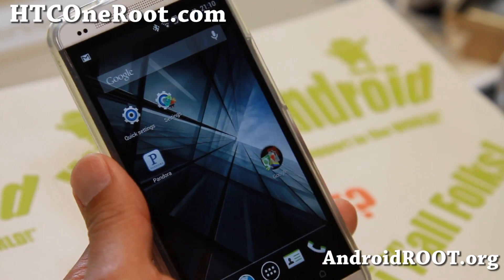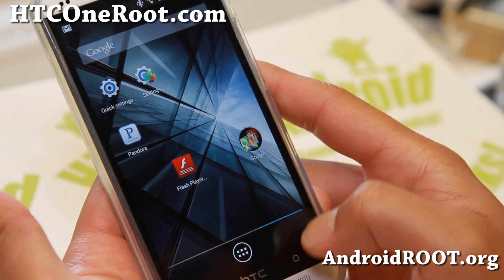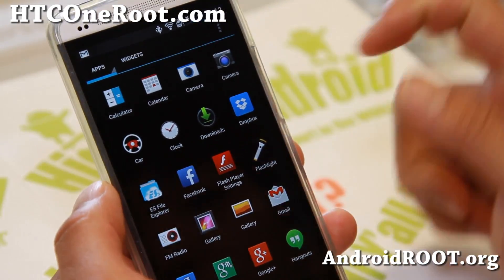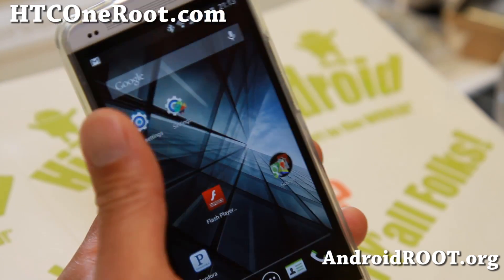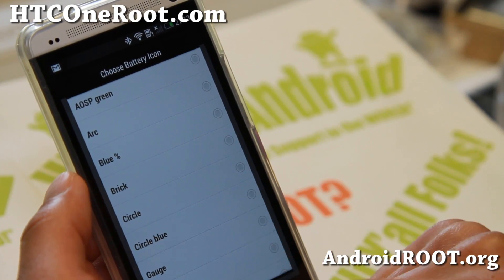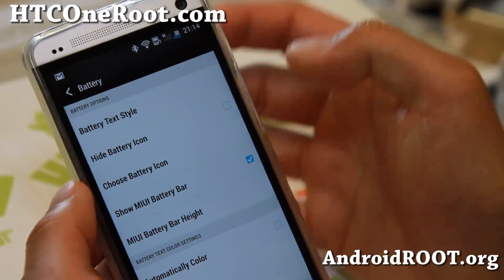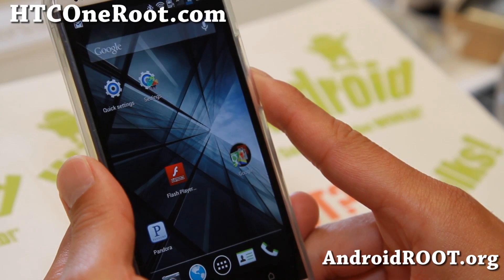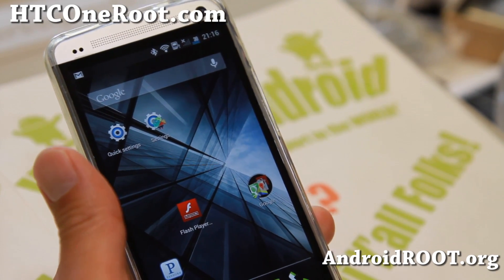TrickDroid ROM for HTC One!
Here's a quick overview of TrickDroid ROM for HTC One Android smartphone users.

This is a great custom ROM for those of you looking for a fast ROM with no bloatware and great battery life.  Highly recommended for noobs and flasholics.